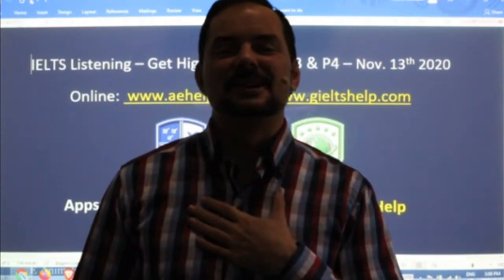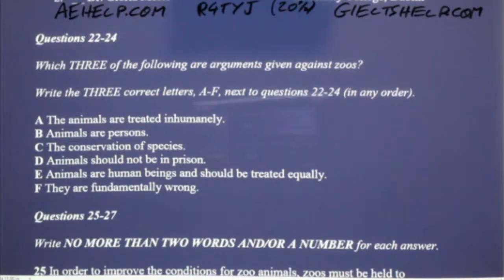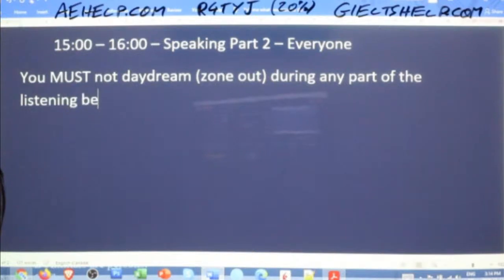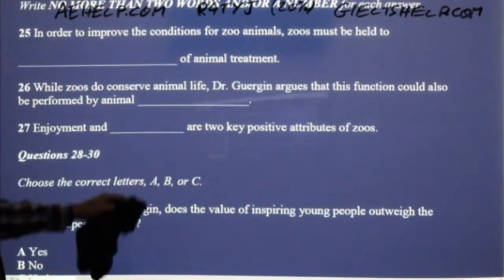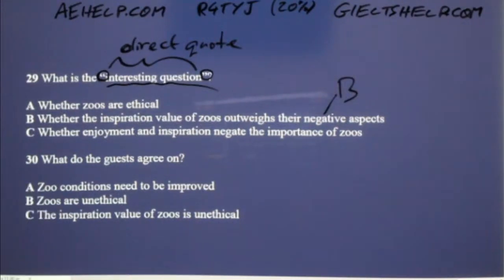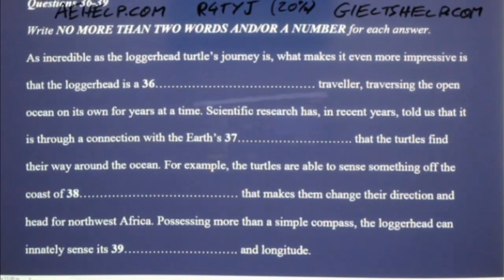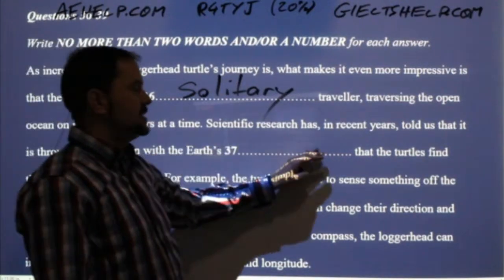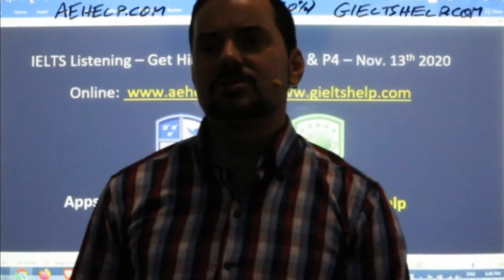IELTS Live - Listening - Get High Scores for Part 3 and 4